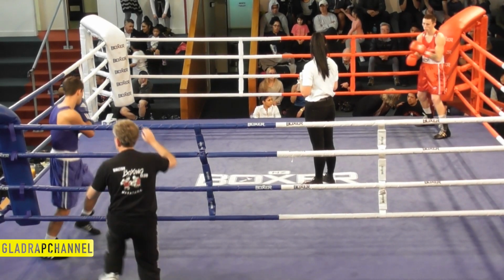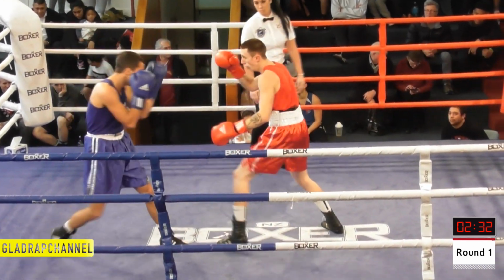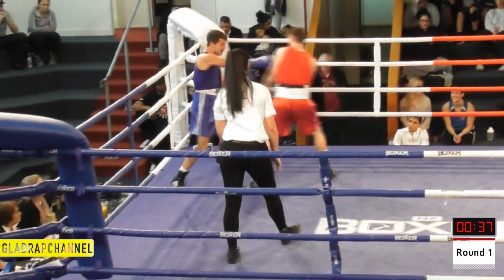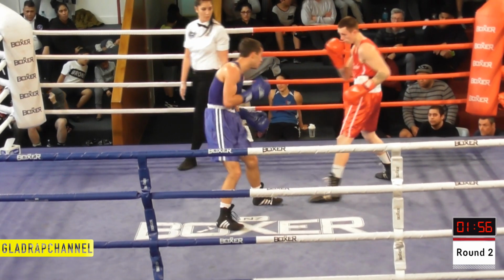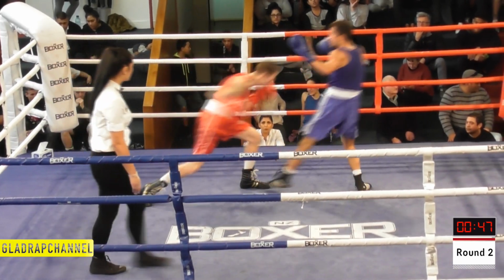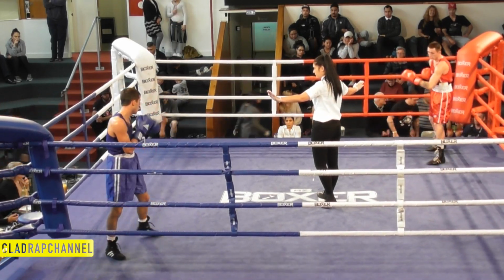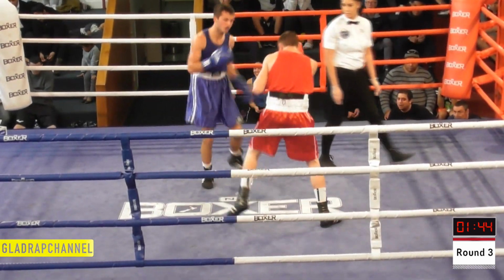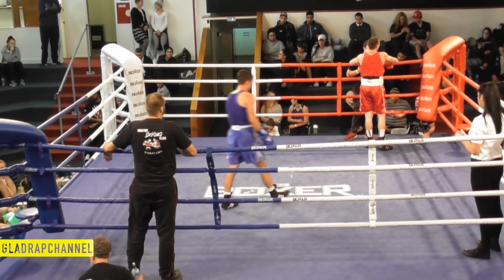Fight 6: Jesse Nikora vs Zep Clark Lynn - Akld Boxing Tournament @ ABA Stadium August 2017